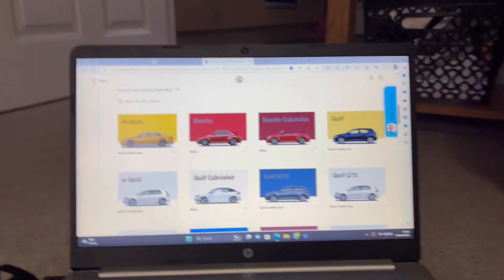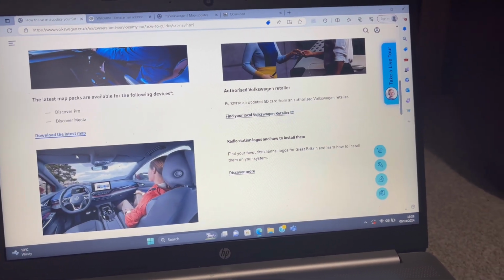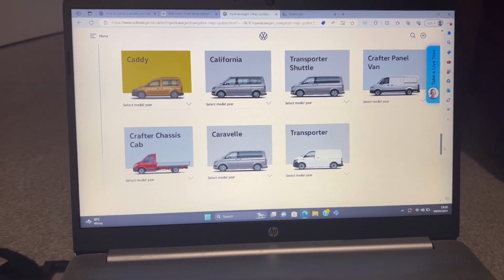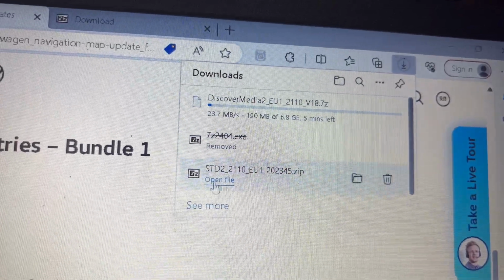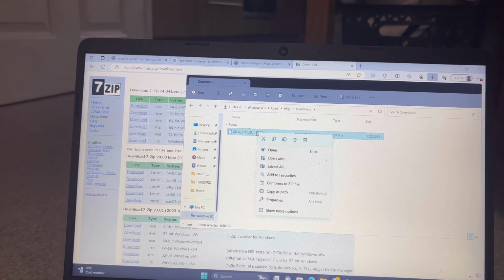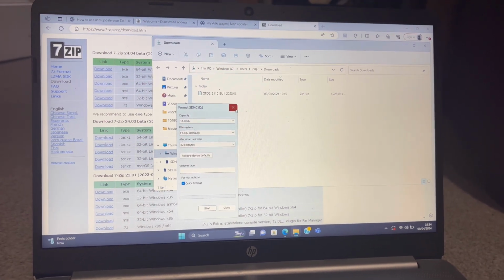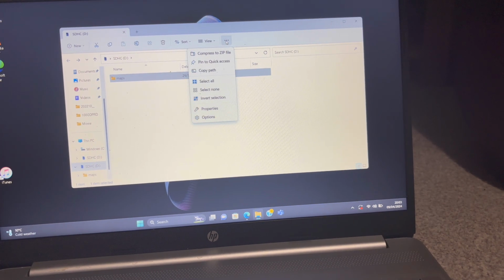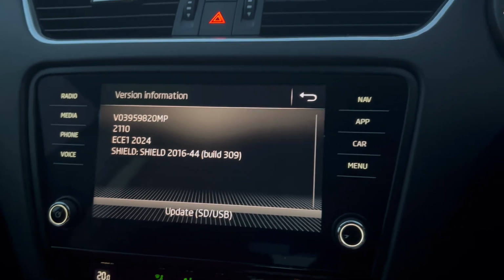Upgrade Your VW Navigation for FREE: DIY Tutorial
7zip Extraction Program (32 bit windows x86 used in this video)

Skoda Navigation Download Website (Same Process to install onto SD card) ( You will need your VIN number for this one)

SOCIAL